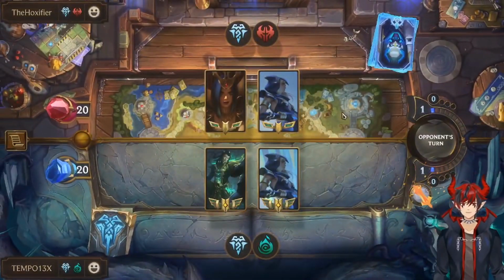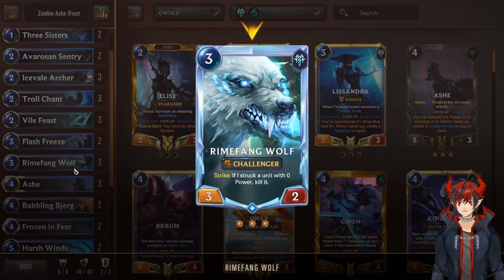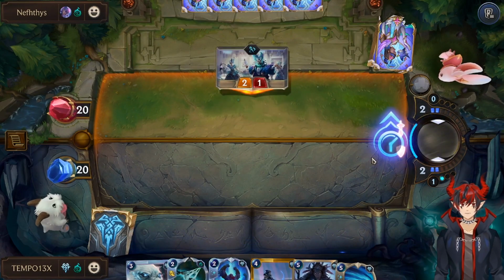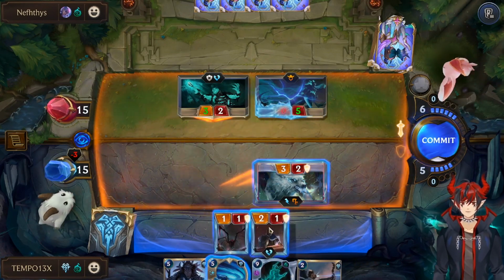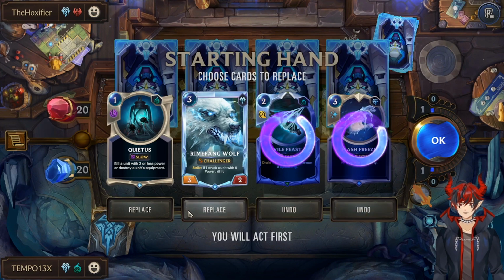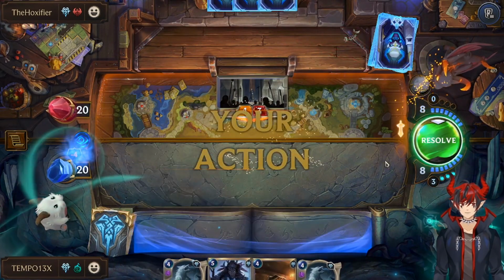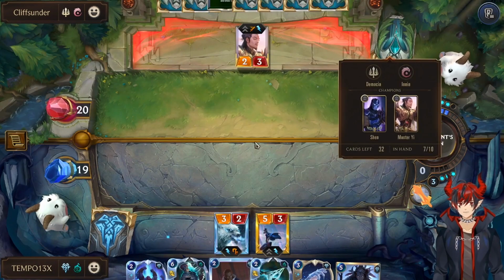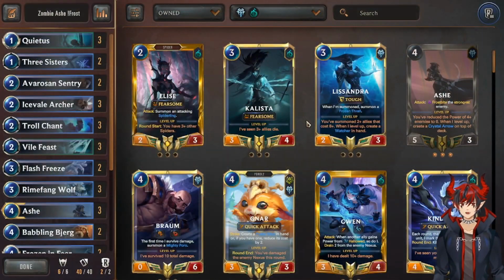Frostbite is SO GOOD NOW! Best Zombie Ashe Deck Profile!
New Player's Guide

Deck Code and Mobalytics Link From This Video
OI WHERE ARE YOU LOOKING, IF YOU'RE GRABBING A CODE, PLEASE DROP A SUB AND LIKE FIRST, IT LET'S ME KNOW THAT I DID A GOOD JOB! okay continue and good luck in your games! 😊
Deck Code: CECACAYBAIAQMBJAAIAQKKBUAMAQCCYSEYCACBABBIAQMAI5AIAQKAIDAUAQCAIDA4UCUAIBAECRI

Chapters:
0:00 Intro
1:01 Deck Profile
6:17 Game 1 Vs Eve Viego
13:37 Game 2 Vs Ashe Noxus
18:55 Game 3 Vs Shen Yi Copium
24:08 Outro